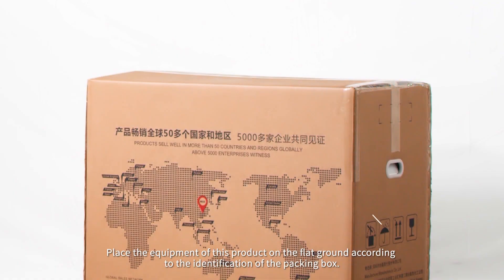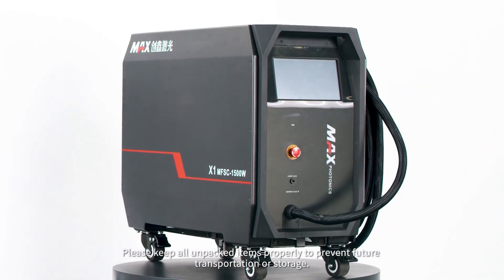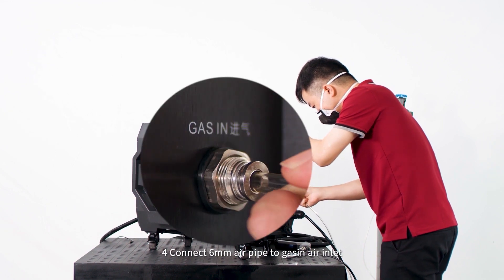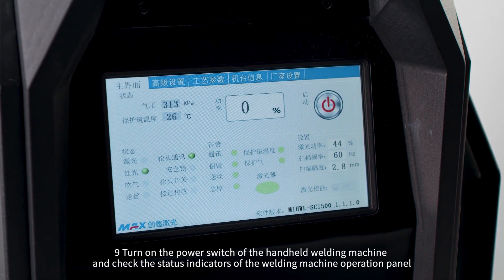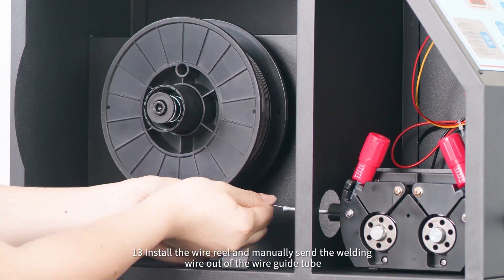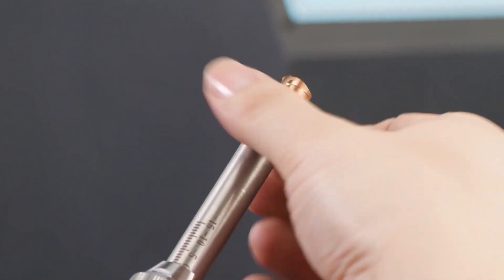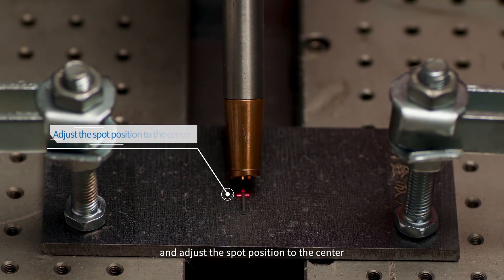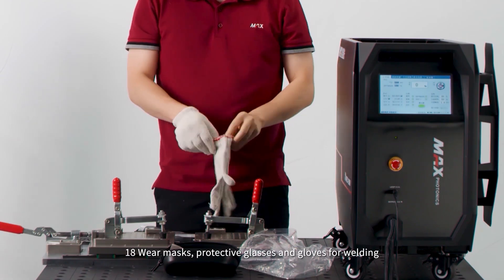LightWeld of 1500W Handheld Laser Welding Machine with Wire Feeder 1500W LightWeld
This is Max brand laser source with 1500W air cooling system, it's a new design of new technology laser weld head with quite light laser welding machine. you can take it out anywhere for your welding jobs and easy to move place.

1500W laser power can weld
4mm Carbon steel
4mm Stainless steel
3mm Aluminum
3mm Galvanized
sheet